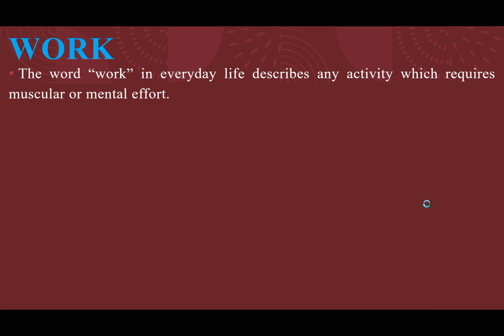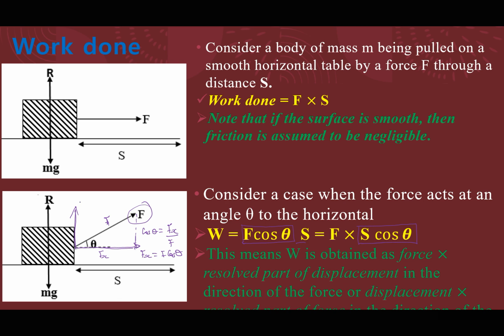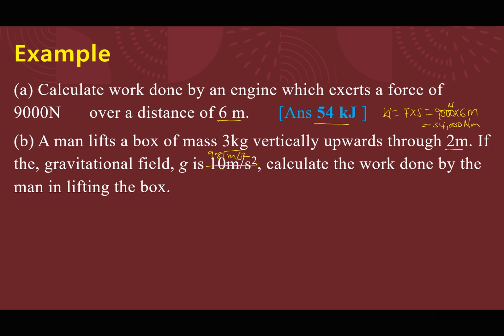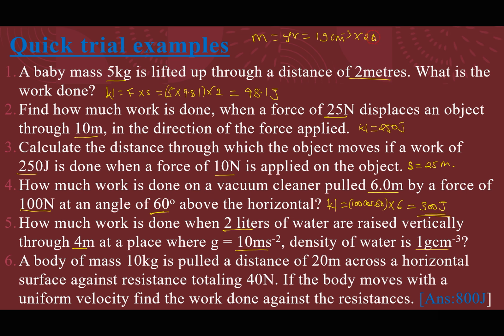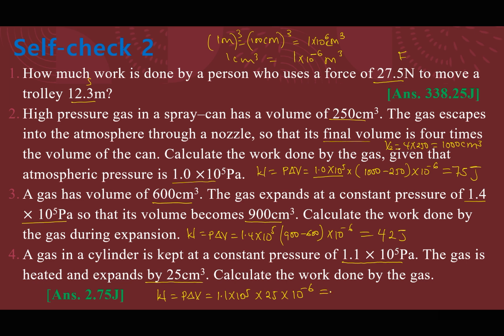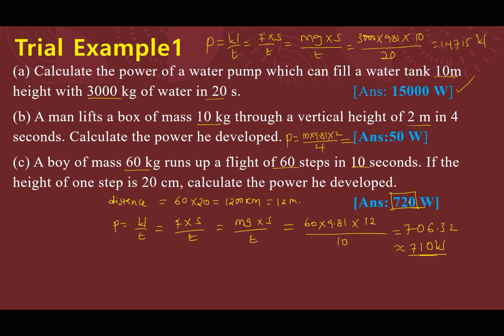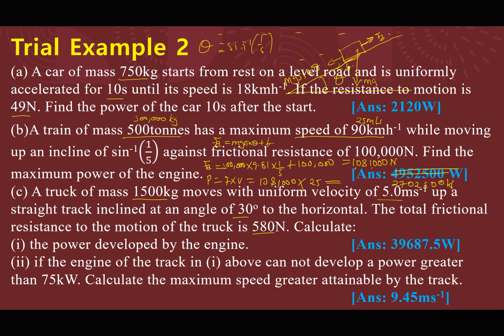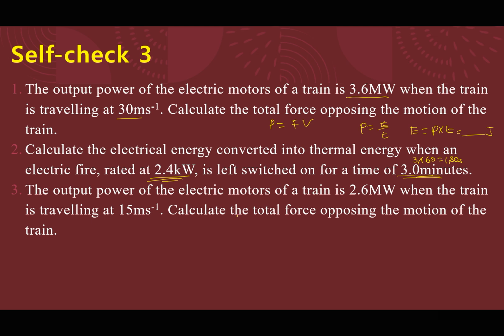WORK, ENERGY & POWER Lesson 1 [AS Physics 9702]gcse